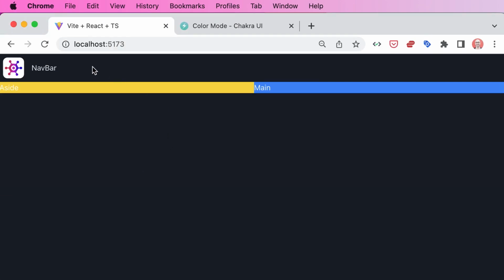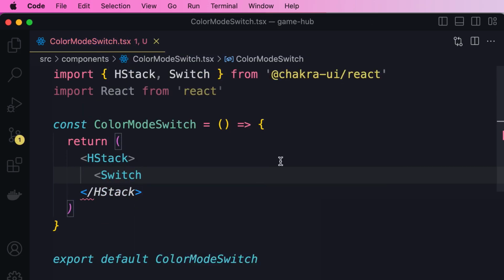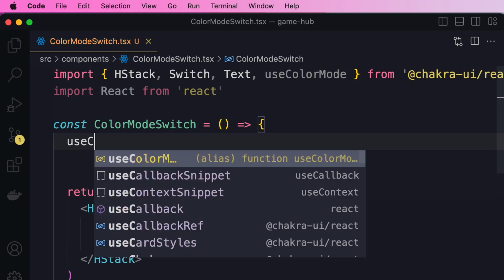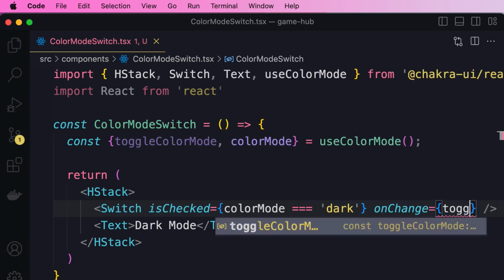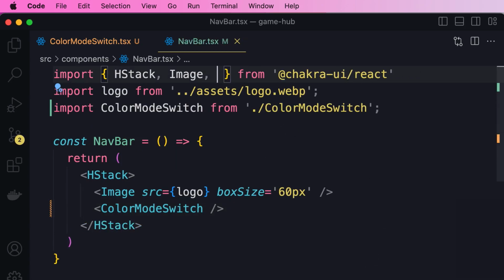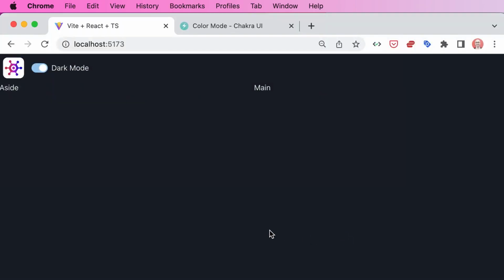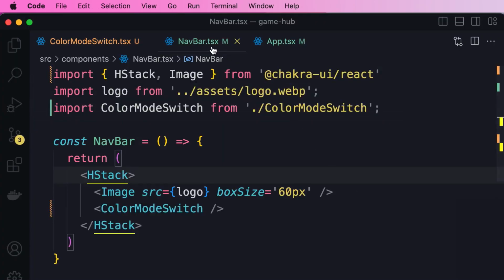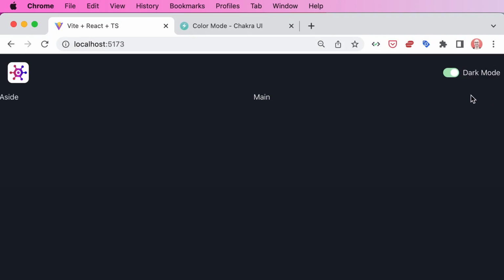Project- 1 #7 Building the Çolor Mode Switch